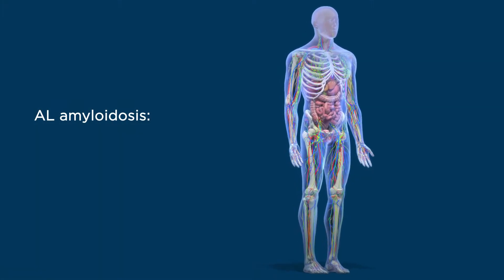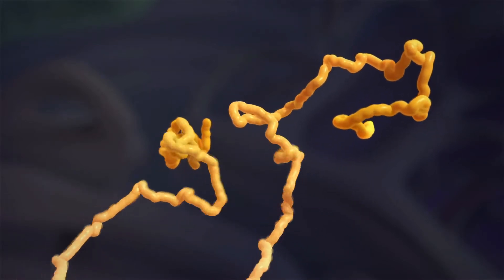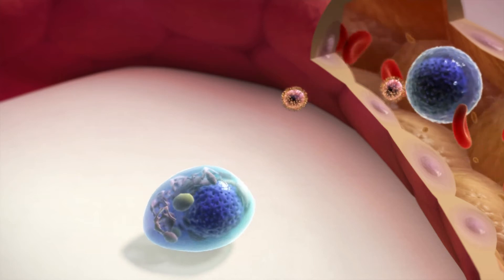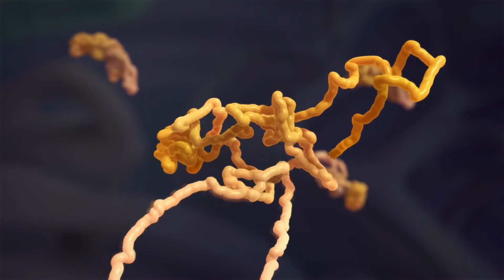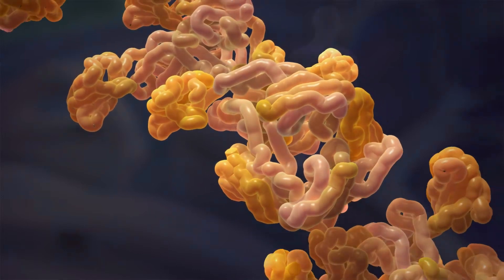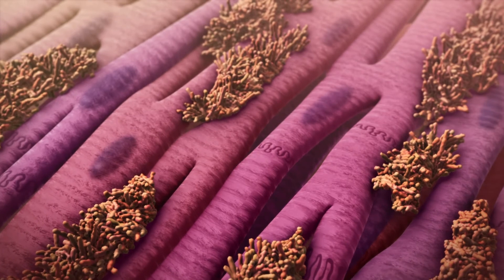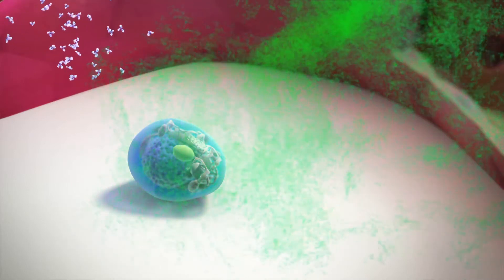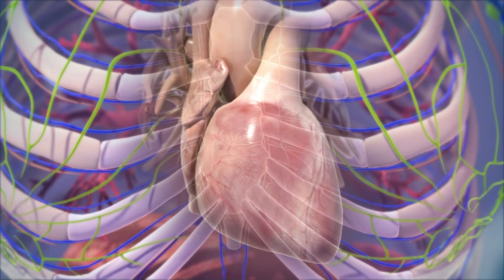3D Video Understanding AL Amyloidosis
AL amyloidosis involves proteins called light chains. These light chains make up part of the structure of immunoglobulins (antibodies) which play an important part in the immune system. They are produced by plasma cells in the bone marrow.

In AL amyloidosis, abnormal plasma cells make excessive amounts of abnormal light chain proteins. Instead of forming immunoglobulin, they become misfolded and deposit as amyloid in various organs of the body.